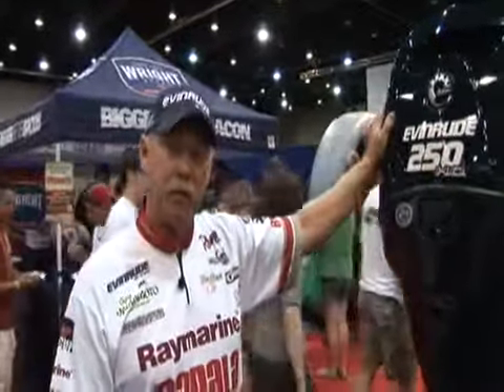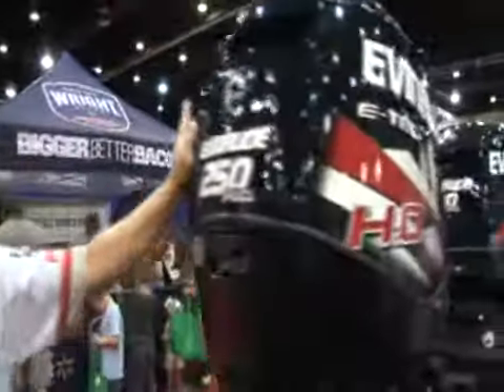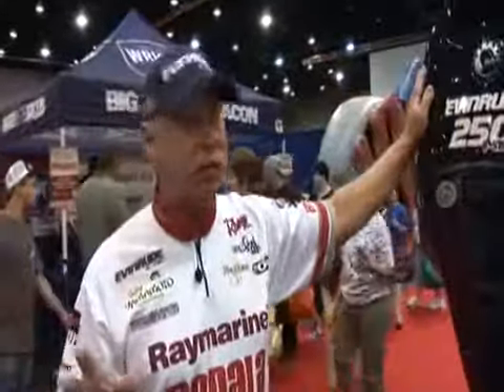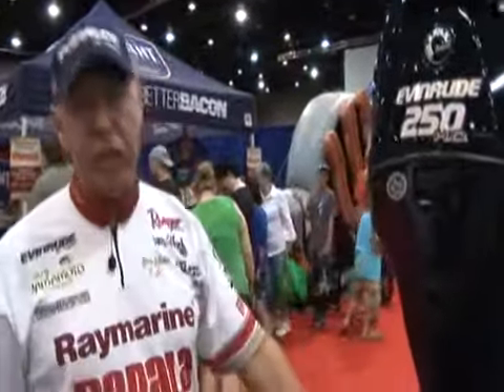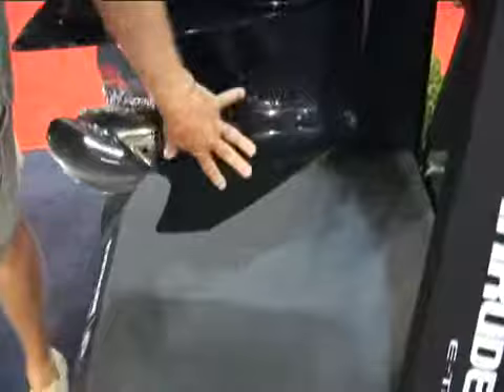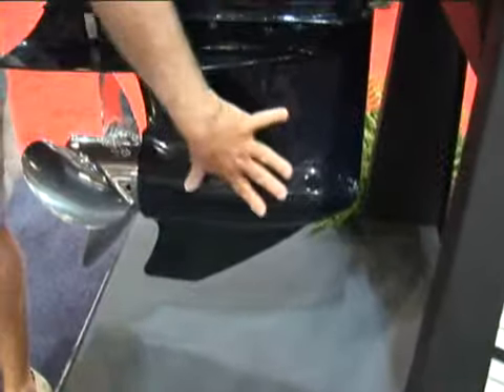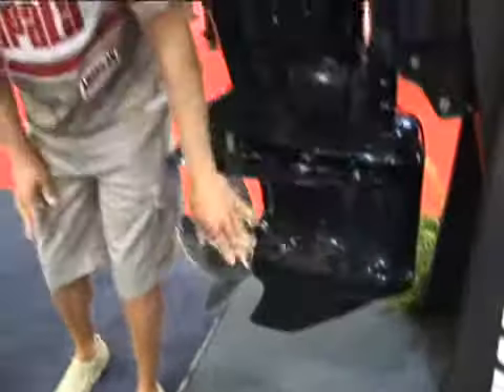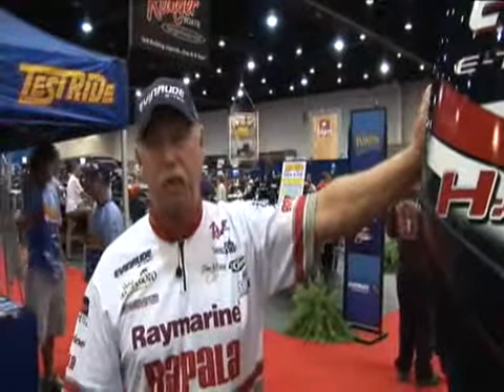FLW Pro Angler Tom Mann talks about his 7 plus years running the Evinrude E-TEC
Evinrude Pro Staffer Tom Mann spends a few minutes going over what makes the 2011/2012 Evinrude E-TEC better than ever before!!